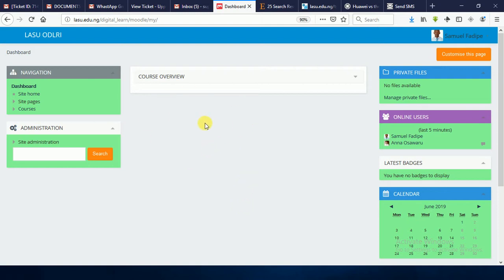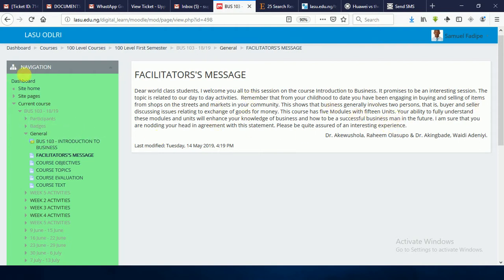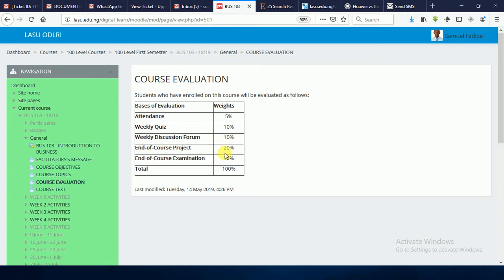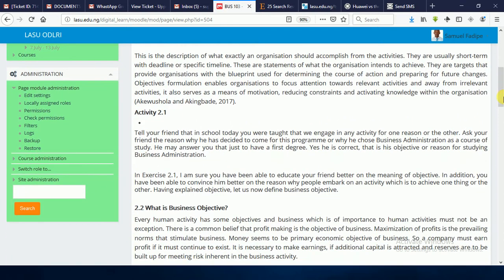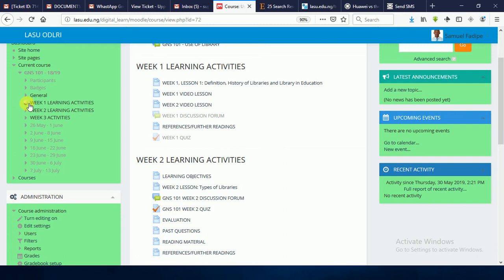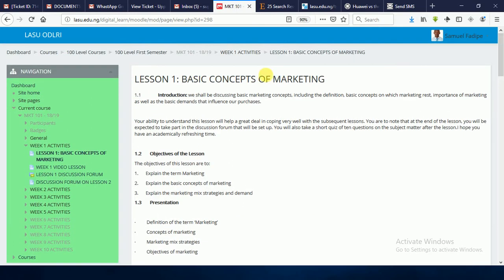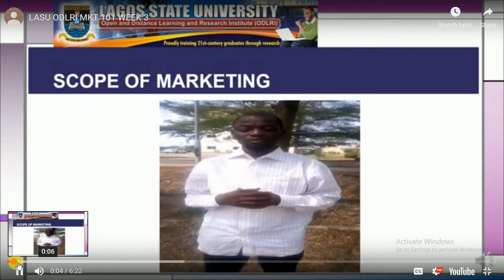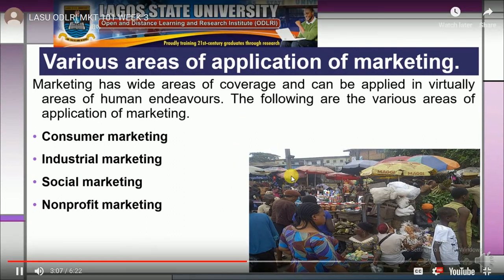ODLRI How to Access Lessons and Video Lessons